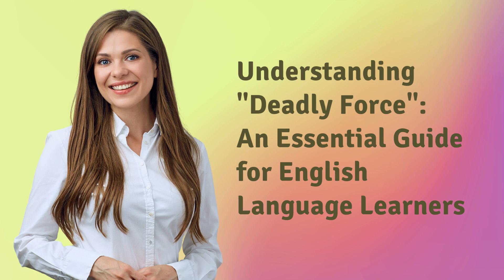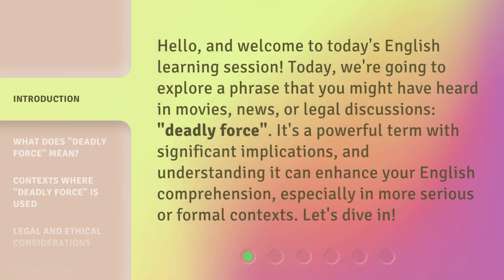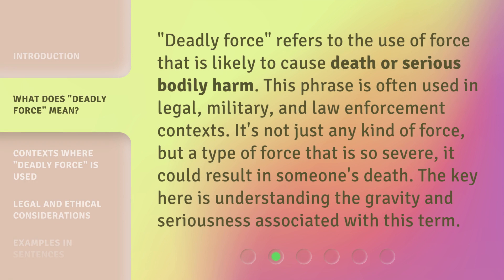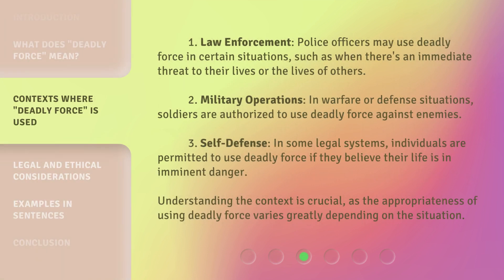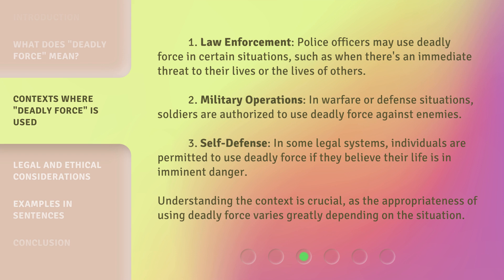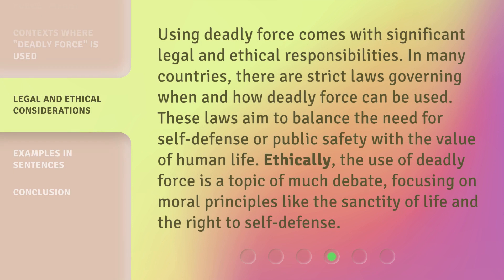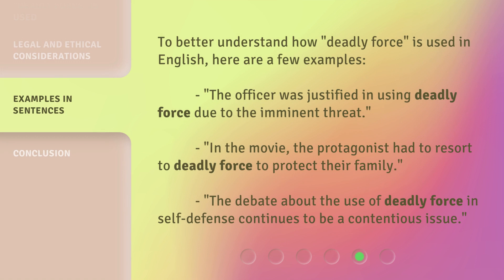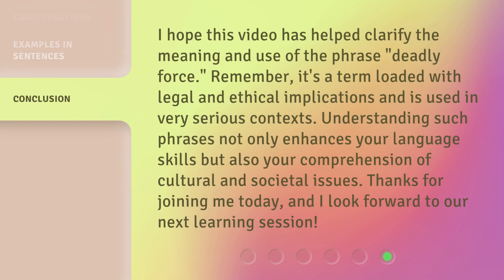Understanding "Deadly Force": An Essential Guide for English Language Learners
00:00 • Introduction - Understanding "Deadly Force": An Essential Guide for English Language Learners
00:36 • What Does "Deadly Force" Mean?
01:05 • Contexts Where "Deadly Force" Is Used
01:47 • Legal and Ethical Considerations
02:17 • Examples in Sentences